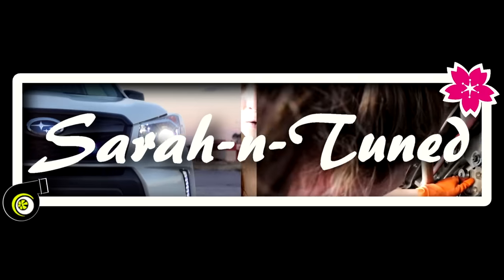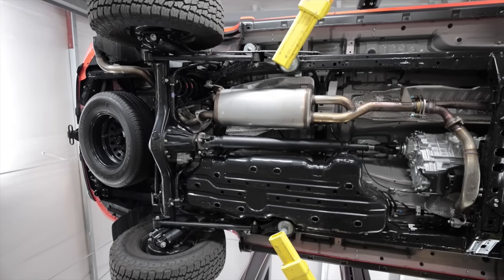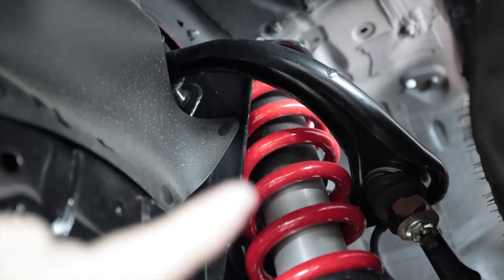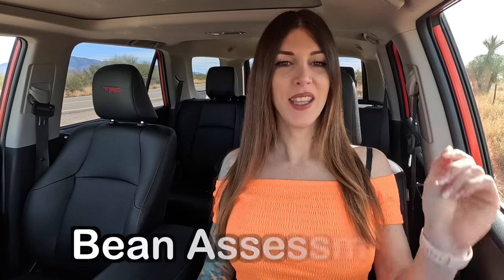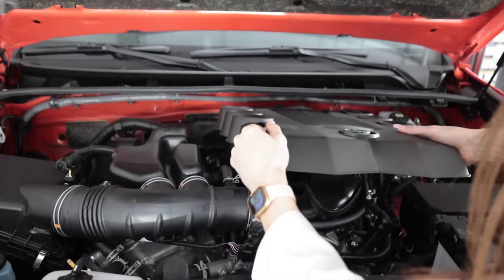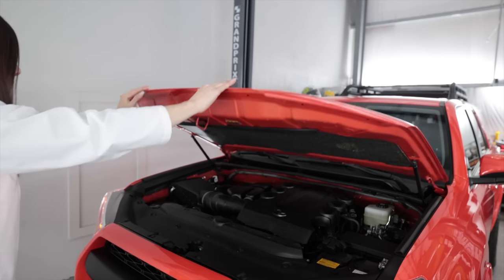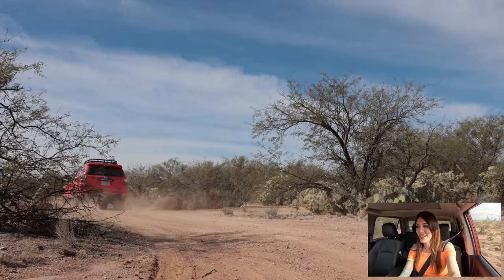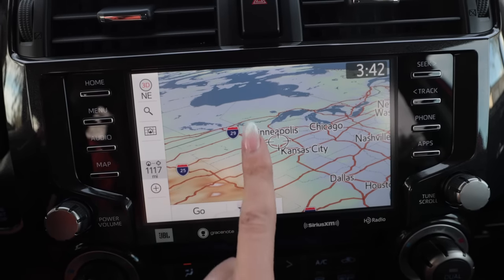Name A More Reliable Off-Roader // 2023 4Runner TRD Pro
One of the last of it's kind, a simple, old school proven truck.

Britt F.
Chad B.
Col. L.
Curtis S.
Daniel F.
Darren M.
Dave
David L.
Jeffrey P.
Josh H.
Kevin C.
Mark L.
Meghan "in Seattle"
Nenad R.
Ray I.
Terry S.
Todd C.